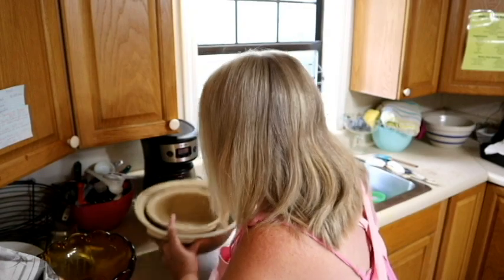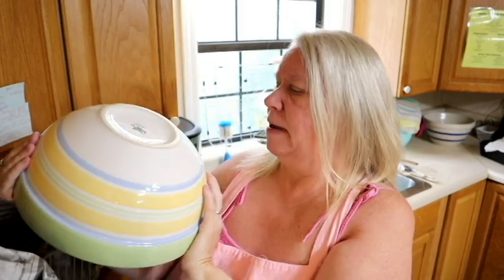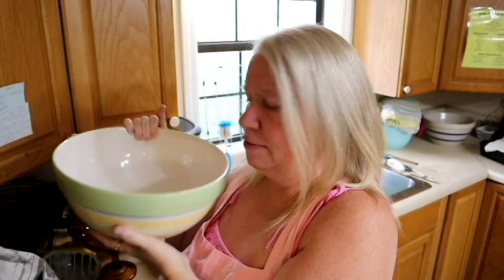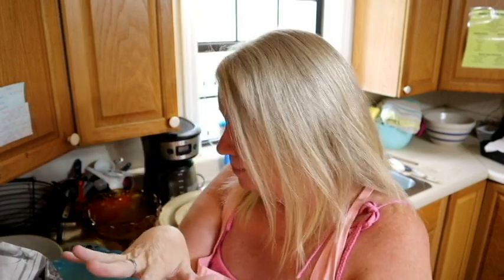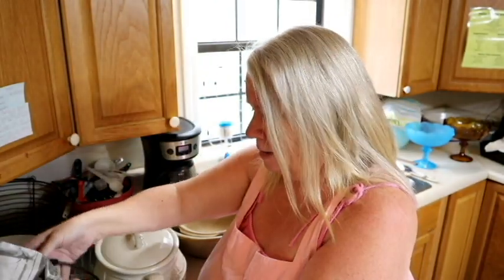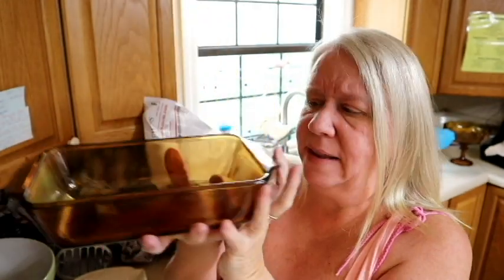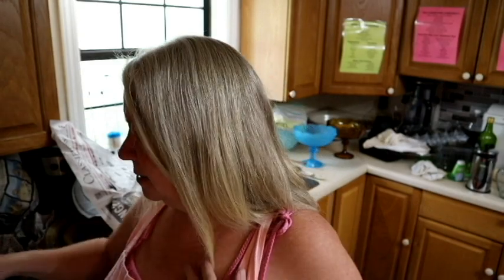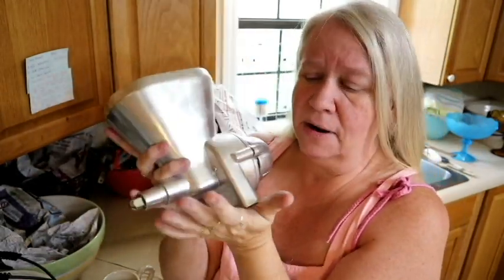Haul!! Estate Sale and 2 Flea Markets: Crazy Deals!! And a funny story about my 2015 bread making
Y'all!!!  I went to an estate sale with my sister, and then we went to 2 local flea markets!  We had so much fun, and it made me realize how crazy we are.  As I see other people looking through the flea markets, they seem so calm and sedate...thoughtful, even.  My sister and I, on the other hand, were giggling, and making all kinds of "OH!"s and "OH! OH!"s.  It was such a good time!

And be sure you stay to the end to hear a funny story about my 2015 attempt at breadmaking.

Mailing Address:

Farmer MeeMaw
Bauxite, AR  72011